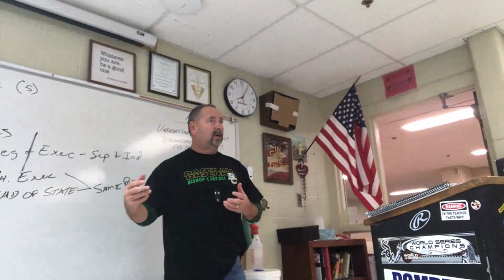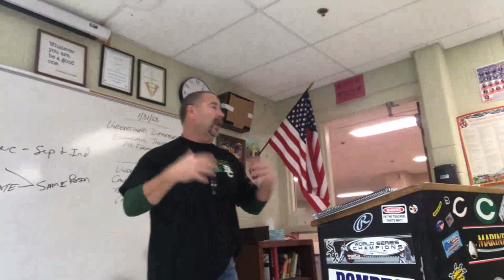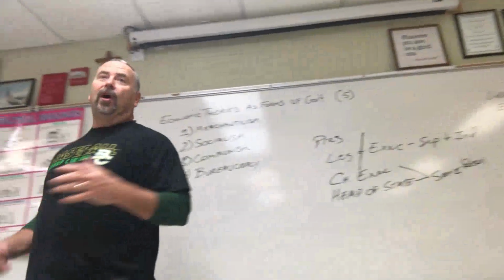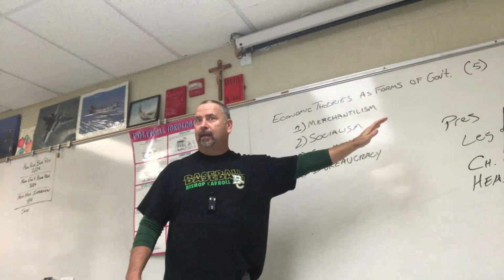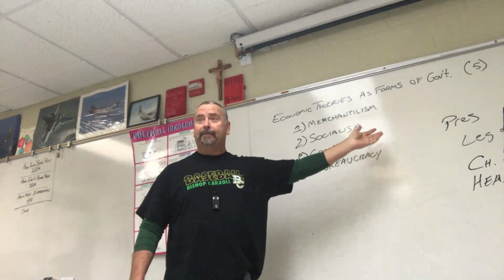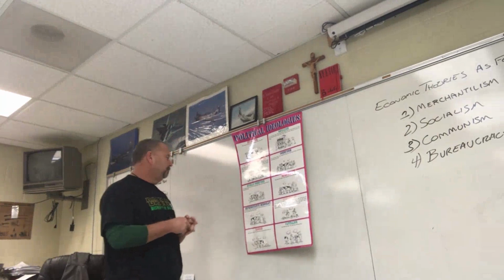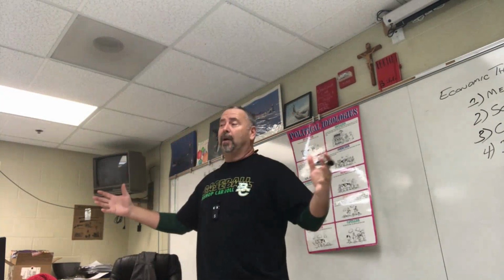Hon Govt Economic Theories as forms of Govt 1 31 23